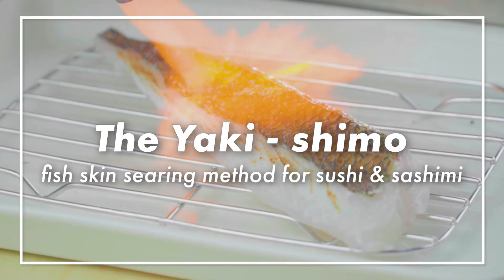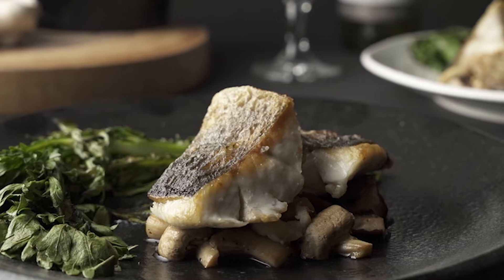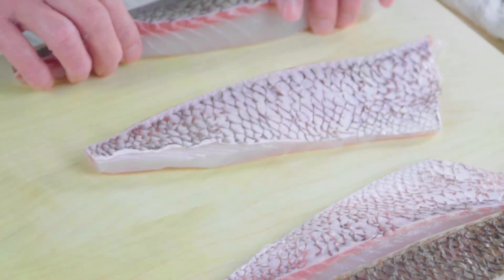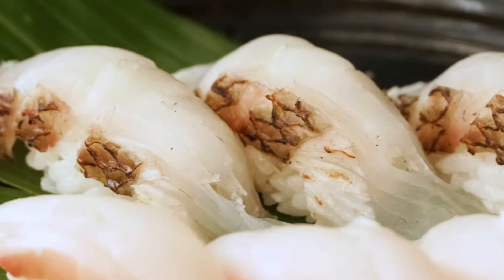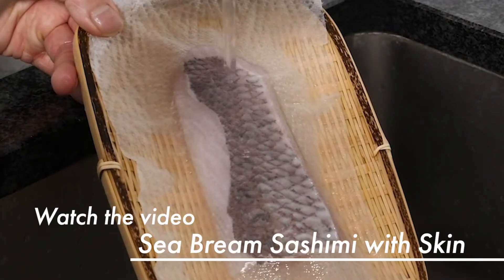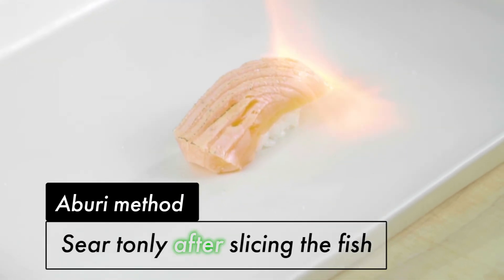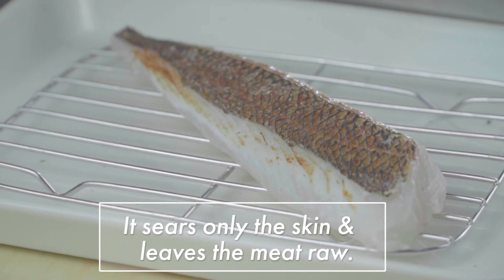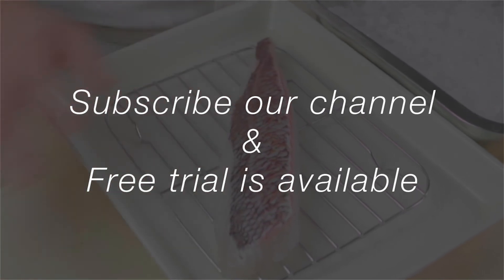Advanced technique! Yaki-shimo (skin-searing) method for sushi & sashimi